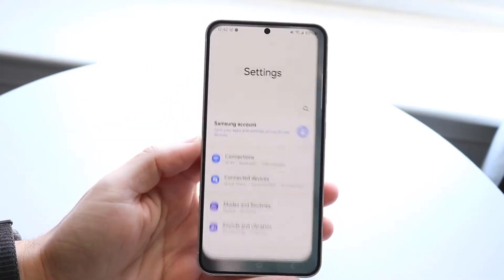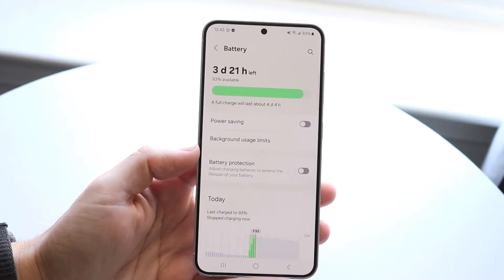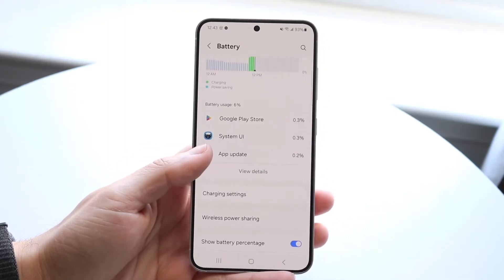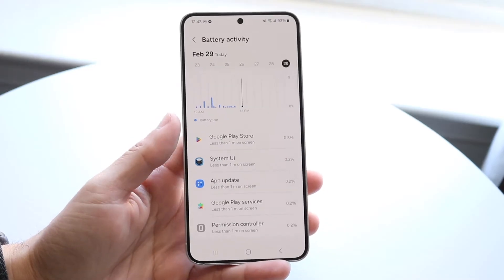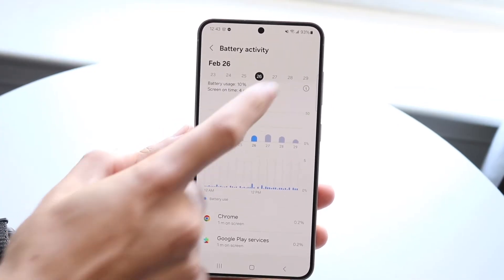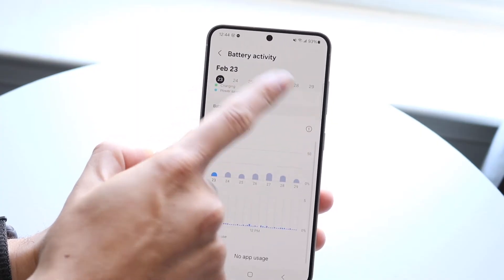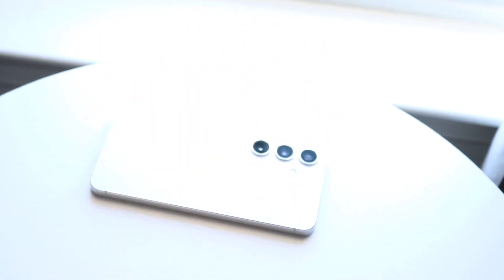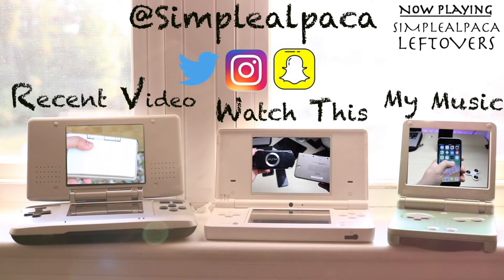How To See Most Used Apps On Android! (2024)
Here is exactly How To See Most Used Apps On Android! (2024)